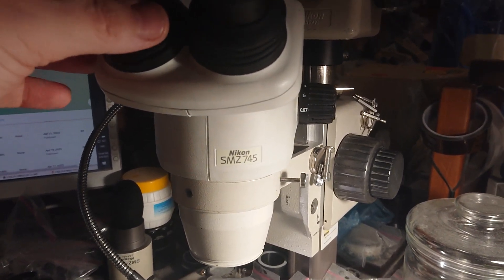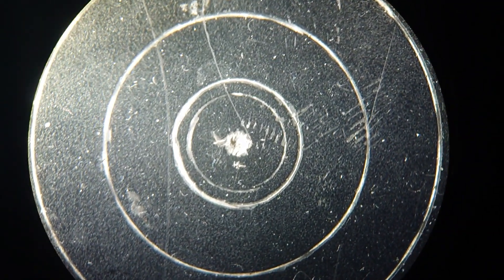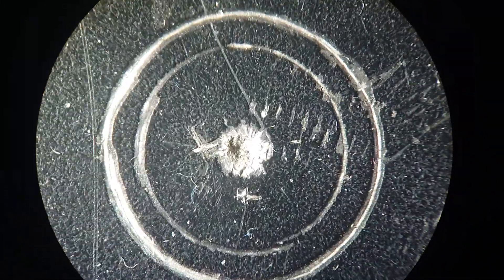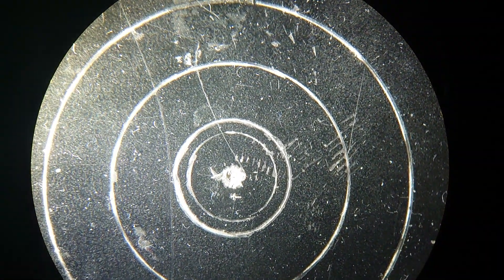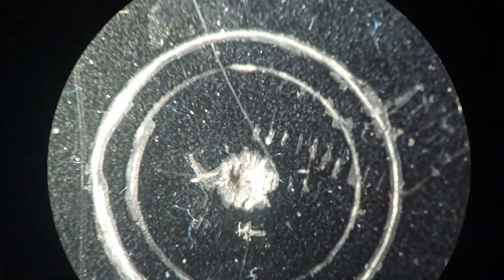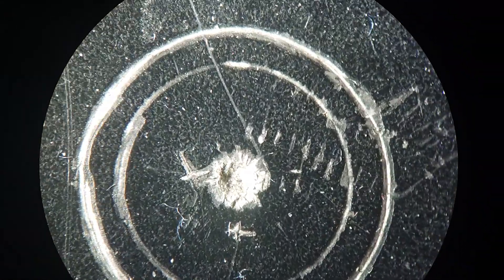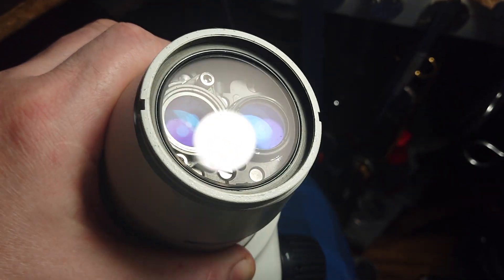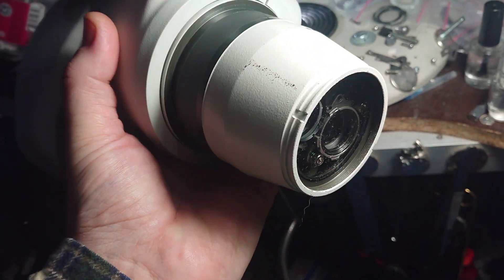An initial evaluations of nikon smz-745